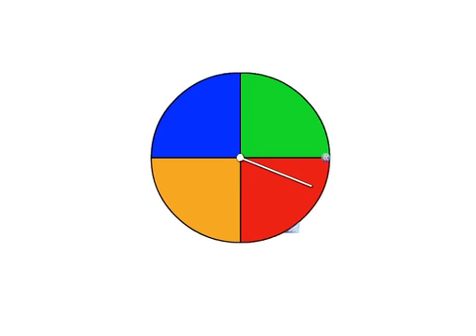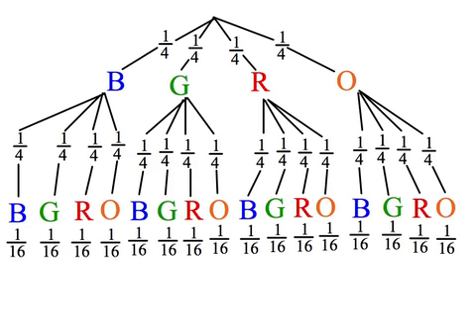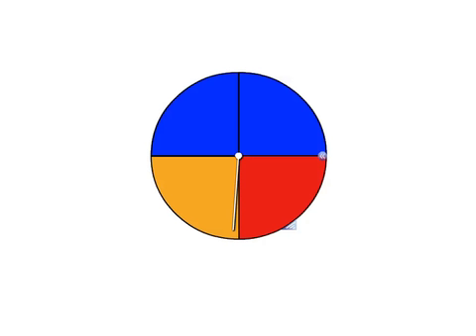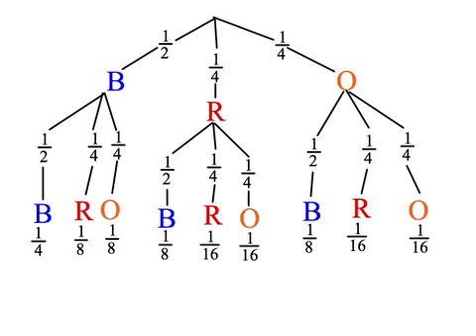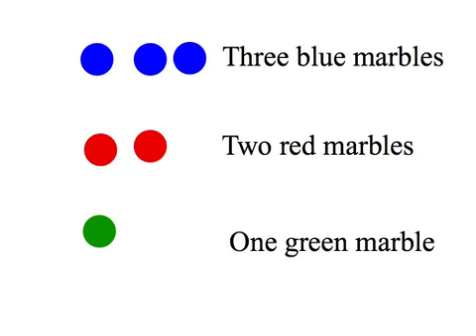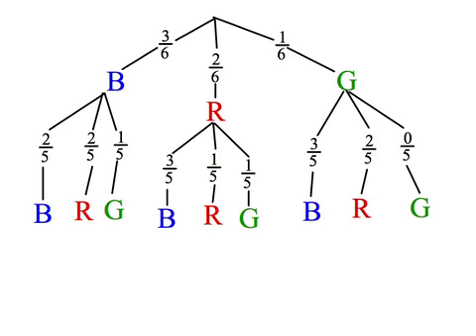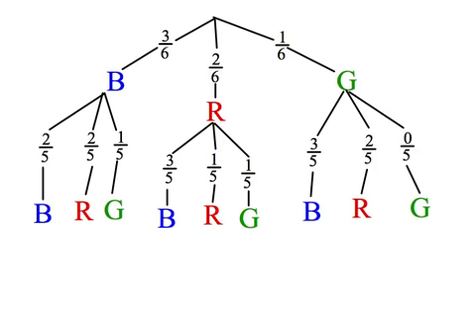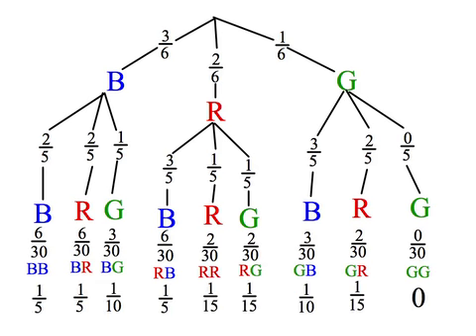Probability Tree Diagrams: Lesson 103pa